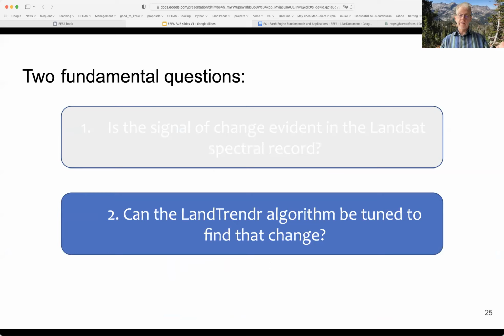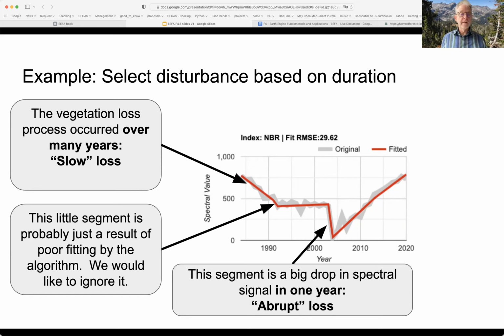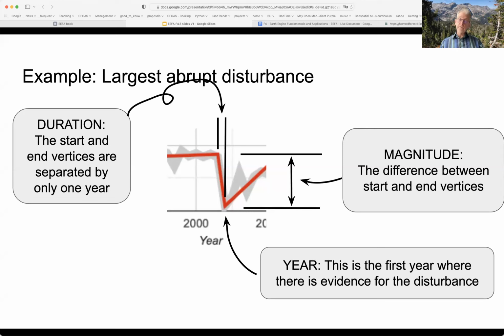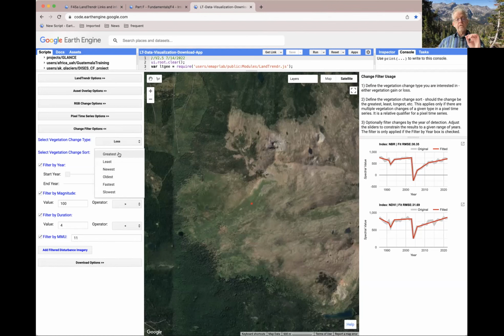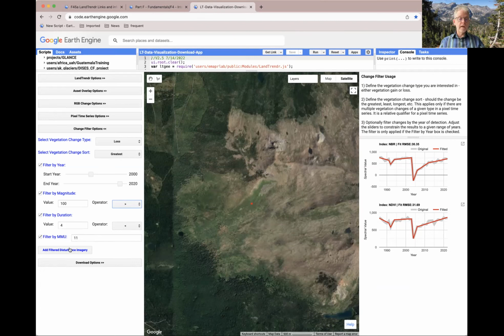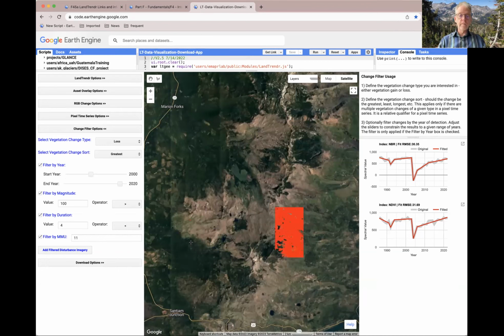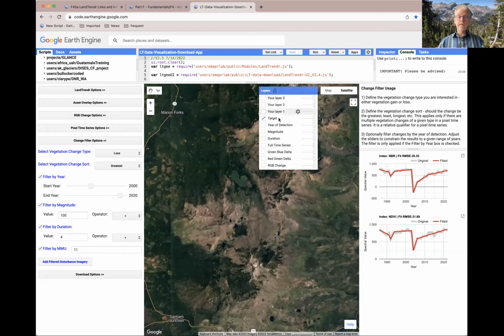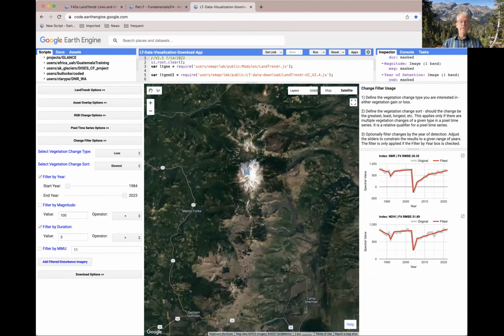F4 5 Practicum4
Chapters
0:00 - Intro
0:16 - Two Fundamental Questions
1:13 - Segmentation Approach
2:38 - Example : Select Disturbance based on Duration
4:00 - Interpreting Data
6:24 - Example : Filtering for Mapping
6:49 - Filtering Criteria
7:12 - Running the Algorithm and Working with Filters
8:43 - Exploring Options
9:05 - Loss or Gain
11:40 - Run the Filters
12:04 - Extra Steps Needed
14:06 - Inspector Tool
14:55 - Final Map Visualization
15:18 - Running the Algorithm and Analyzing Results
18:30 - Adjusting Filters
18:54 - Summary